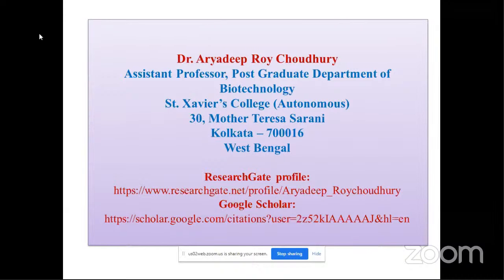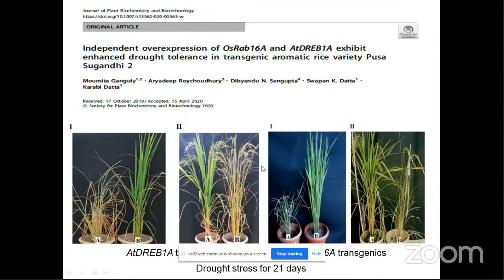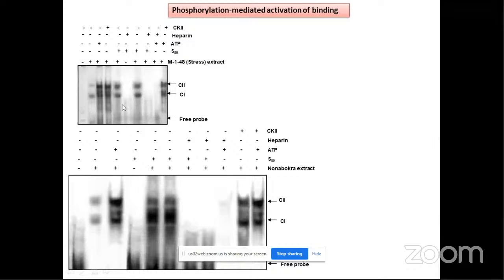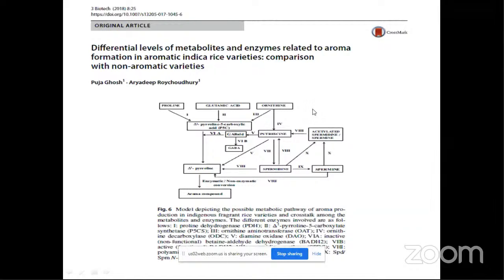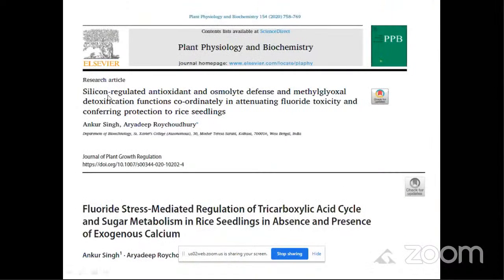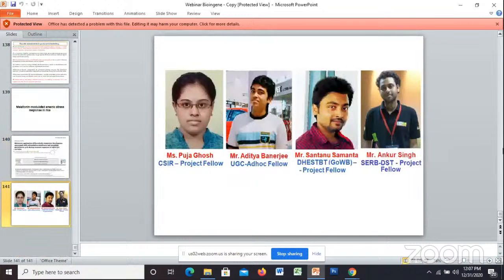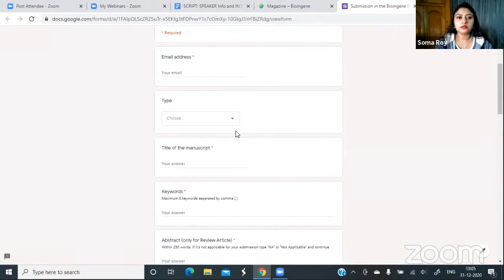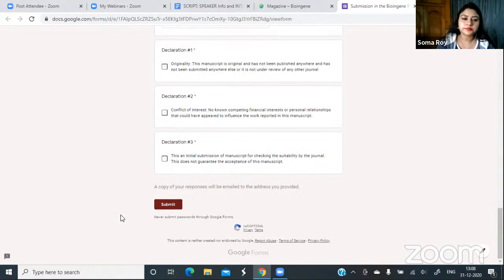Bioingene.com Webinar on Journey of rice research from salinity to fluoride stress response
You are cordially invited to participate in our Live Webinar on the Plant Research series organised by Bioingene.com. Registration is now open. Bioingene.com Webinars are FREE for all and registered attendees will get CERTIFICATES.
Topic: Journey of rice research from salinity to fluoride stress response
Date & Time: 31 December 2020, 11:00 am - 1:00 pm (IST)
Speaker: Dr. Aryadeep Roy Choudhury, Assistant Professor, Department of Biotechnology, St. Xavier's College (Autonomous), Kolkata, India